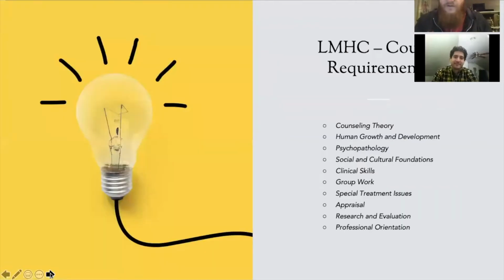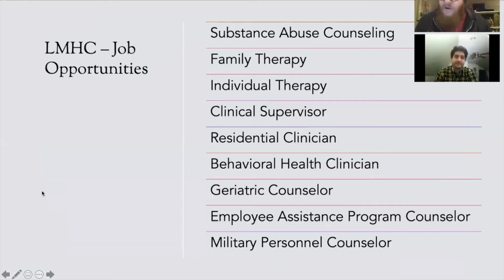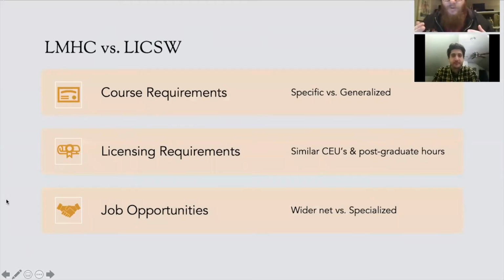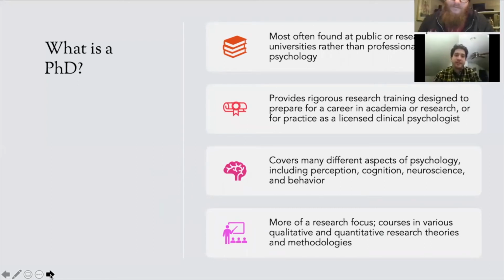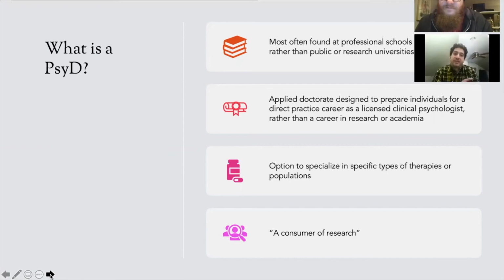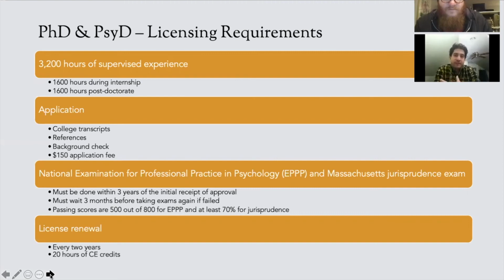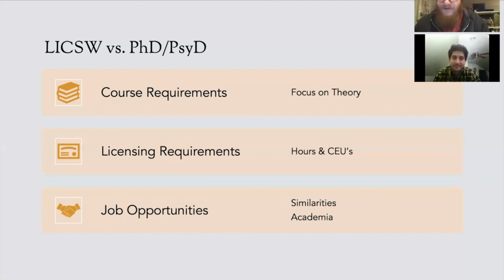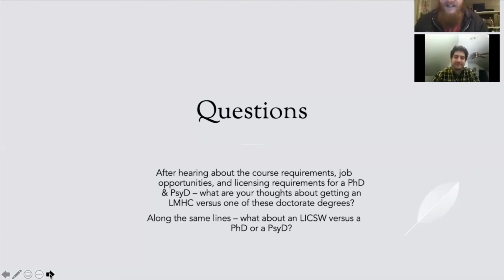PSY 627 - LMHC vs LICSW vs PhD&PsyD - Avolese & Rene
A graduate level presentation on the similarities and differences between LMHC/LICSW/PhD&PsyD degrees